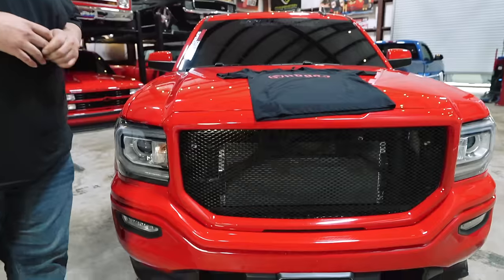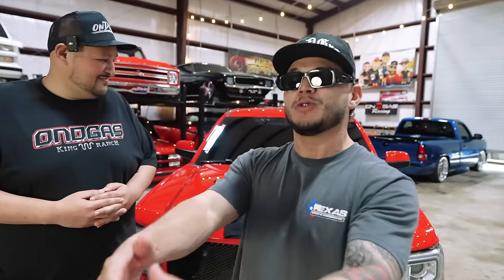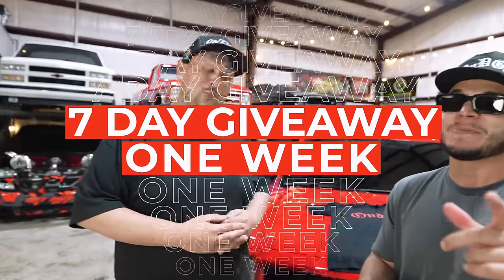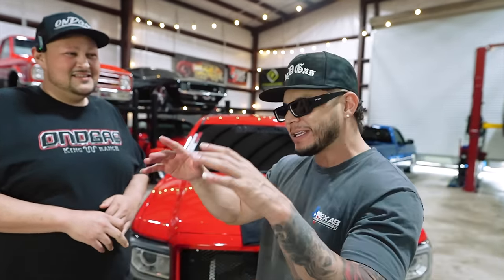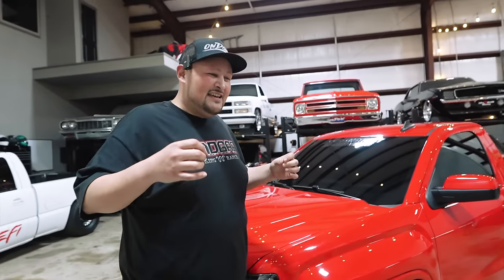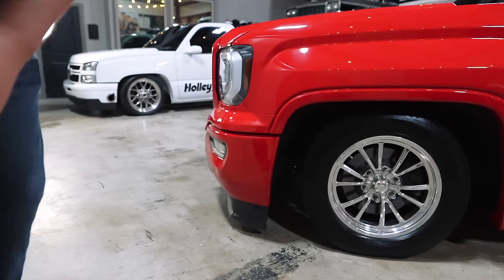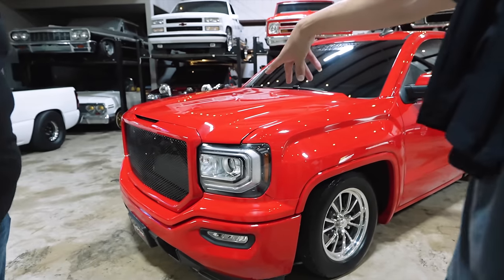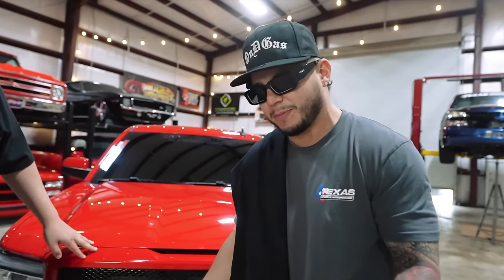Take This Supercharged Sierra Home In A Week!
We are BACK with another giveaway guys and this time it’s definitely one of the fan favorites, none other than the red boosted Sierra! Our friends at Boost District did an amazing job on getting this truck running correctly and we decided it was time for one of you guys to enjoy it!

ANYTHING on the website will get you an entry to this truck. $1= 1 entry
There is a shirt that gives you 100 entries as well!